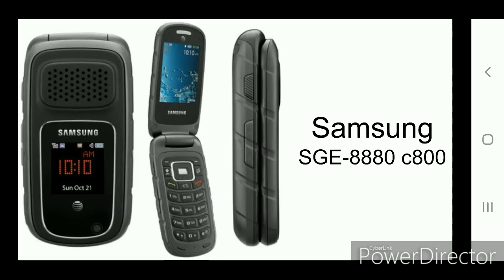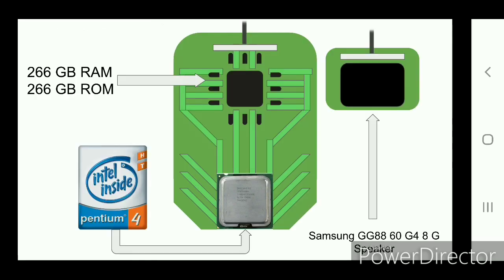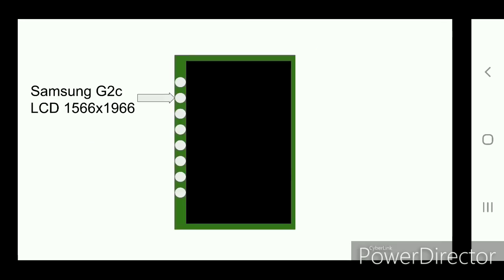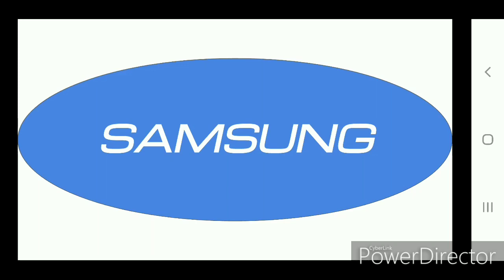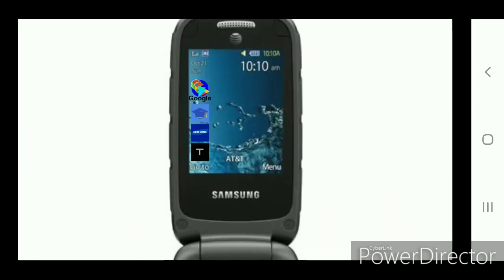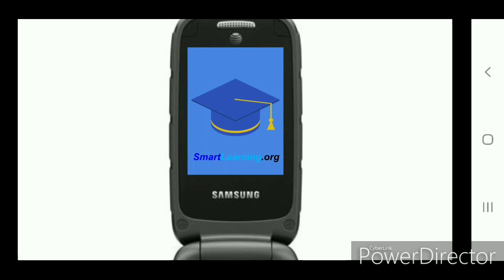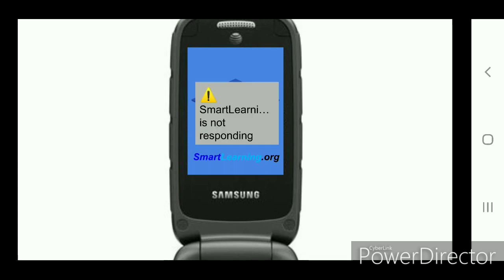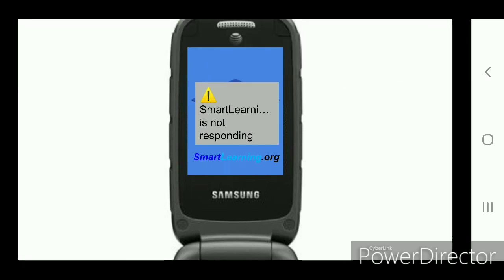Phone Shorts 1 REMASTERED